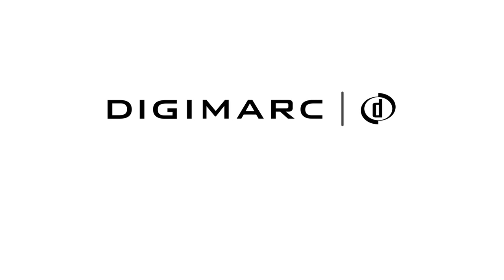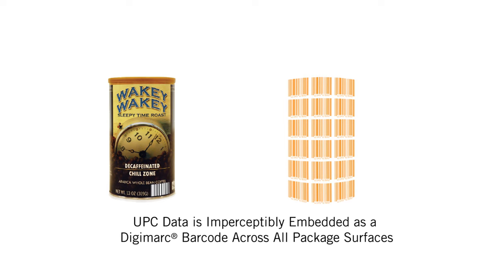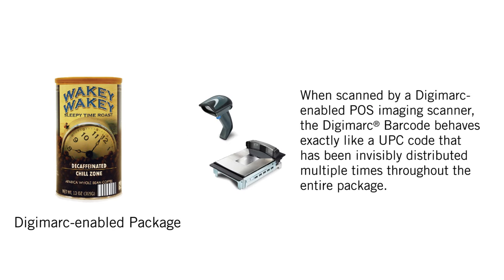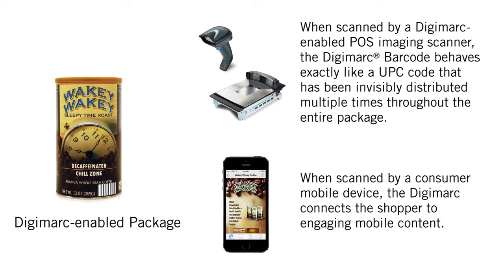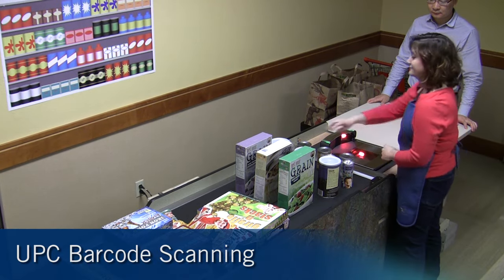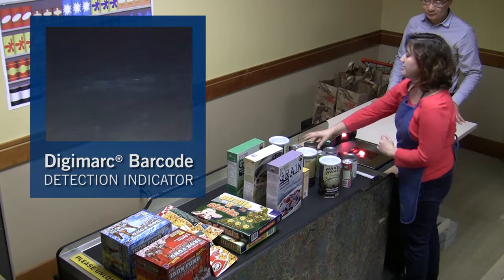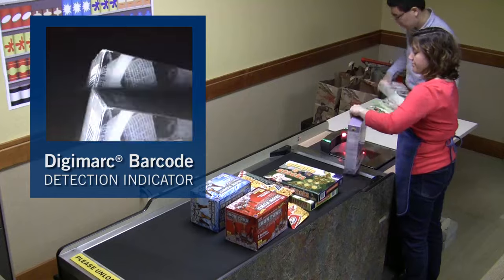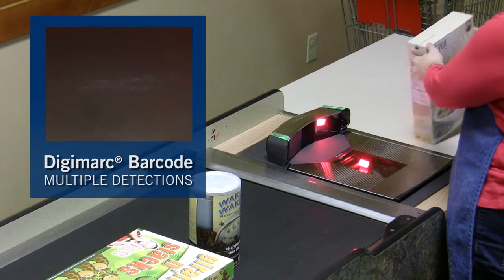Digimarc® Barcode Demonstration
The Digimarc® Barcode significantly improves checkout scanning speed while enabling unprecedented in-store mobile engagement.

Product packaging can be made interactive using Digimarc Barcodes. A Digimarc Barcode is simply a print Digimarc that also includes the product's Global Trade Item Number (GTIN) data, commonly carried in a product's UPC code.

This means that checkout clerks, as well as shoppers using self-checkout, can more quickly scan items without having to hunt for the barcode. Plus, packaging carrying Digimarc Barcodes can connect mobile-enabled shoppers with additional product information, special offers, recommendations, reviews, social networks, and more.

Are you a retailer or brand owner looking to innovate with Digimarc technology? Digimarc is equipped today to work with your GTIN data, making your packaged goods interactive and scannable at P.O.S.